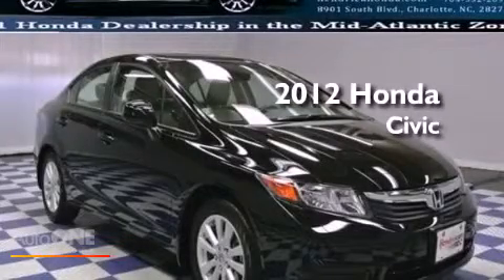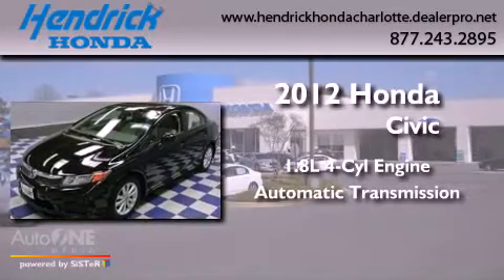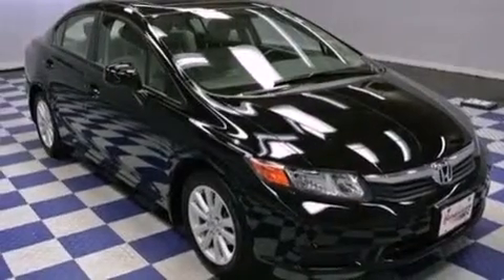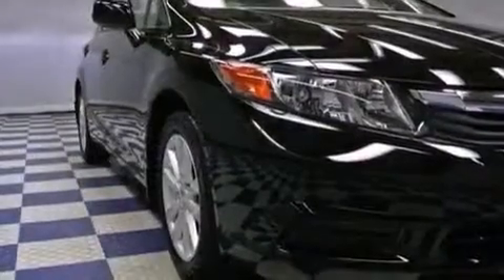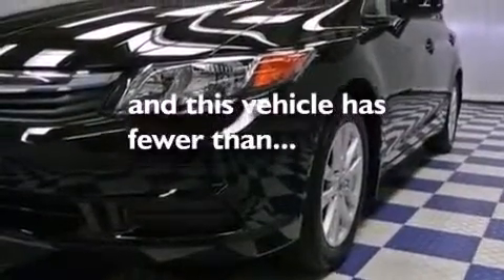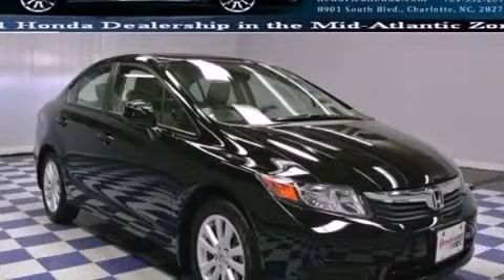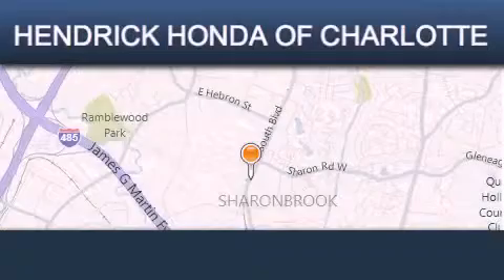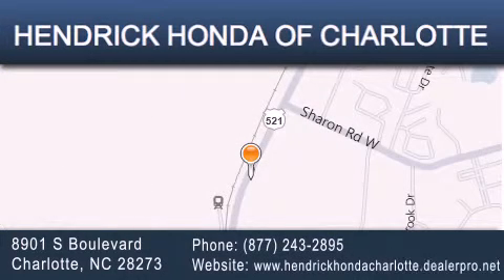2012 Honda Civic Charlotte NC 28273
Year : 2012
 Make : Honda
 Model : Civic
 Engine : 1.8L 4 cyl.
 Trans . : Automatic
 Exterior : Crystal Black Pearl
 Miles : 5,214
 Interior : Gray
 Stock : T18056A